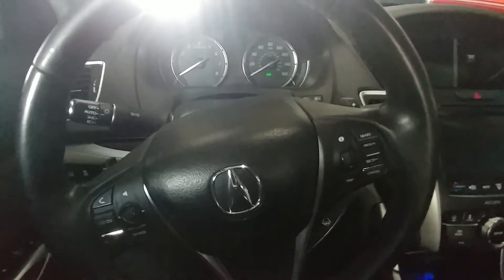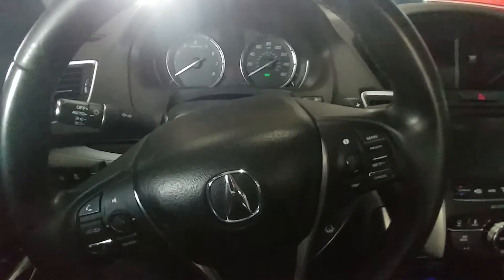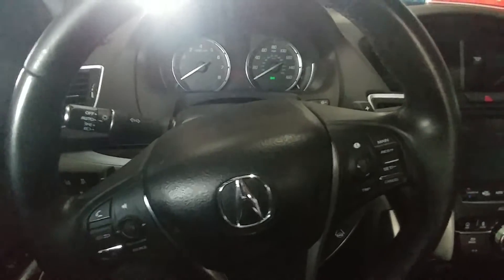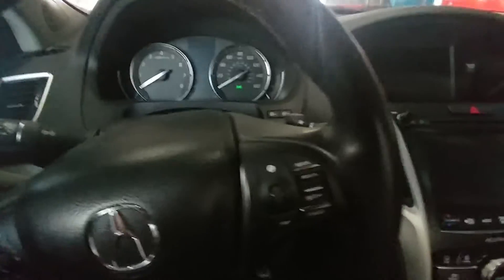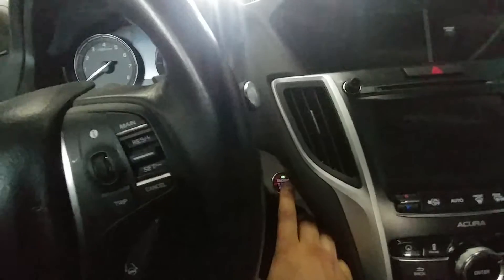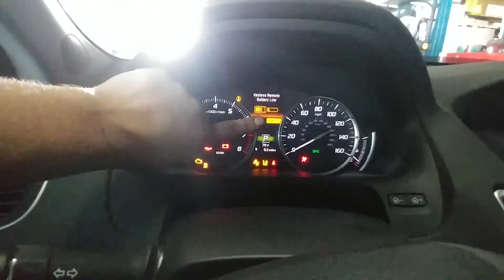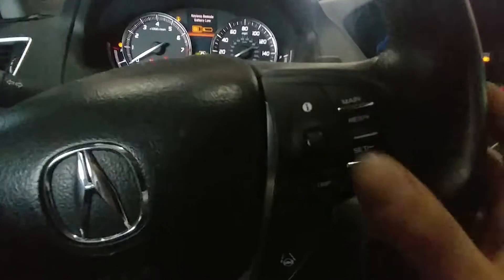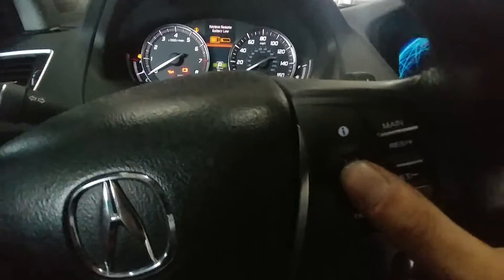2017 Acura TLX oil maintenance light reset 2016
How to properly reset your oil maintenance light on your 2016/2017 Acura TLX or similar models